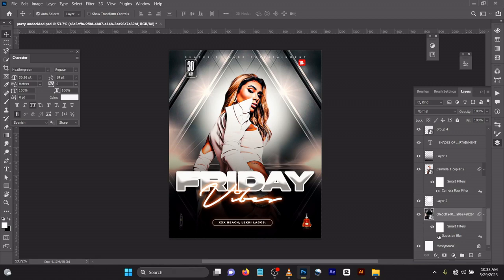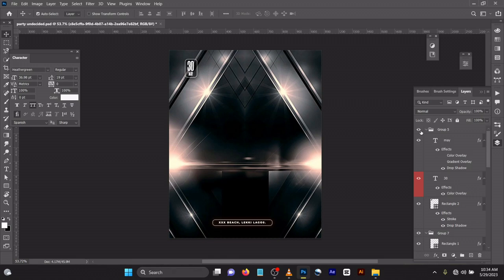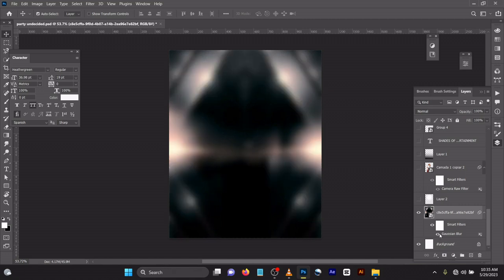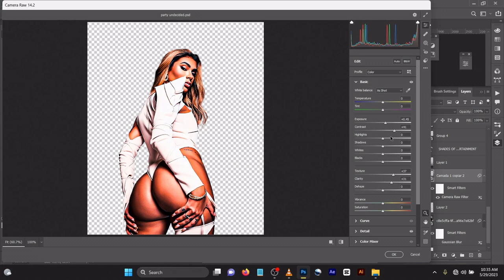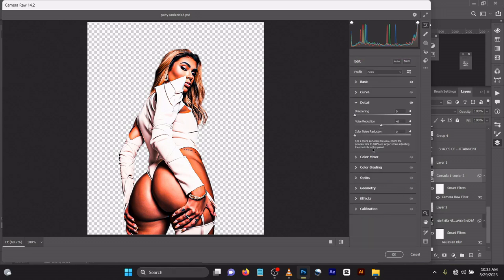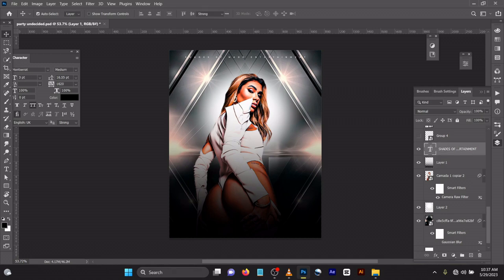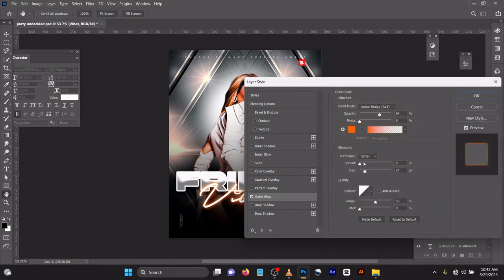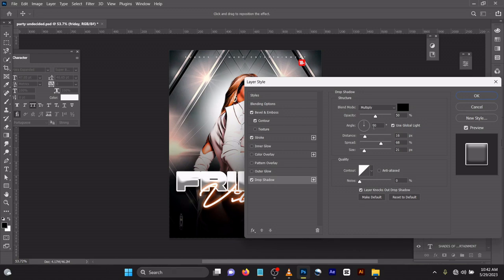How to Design a Club/Beach Party Poster or Flyer I Photoshop Tutorial + FREE PSD (for beginners)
0:00 - Intro